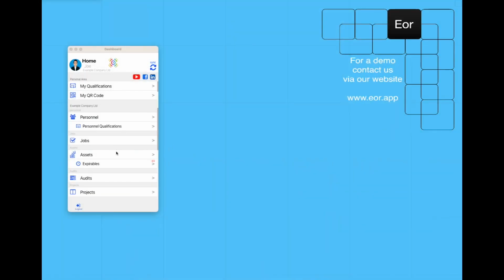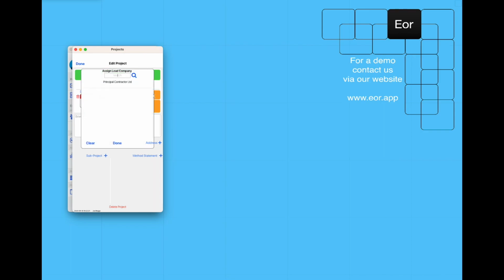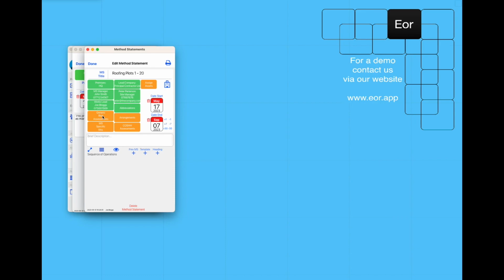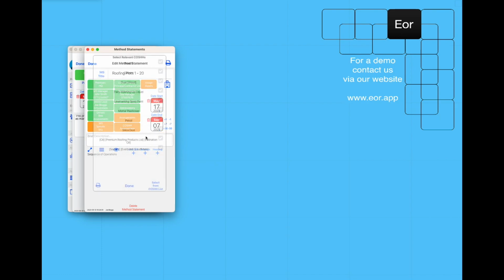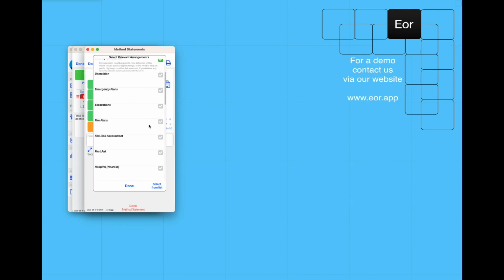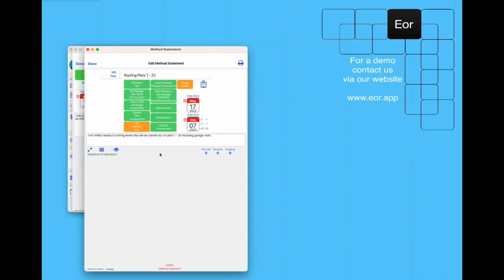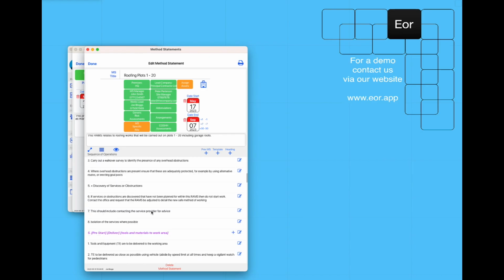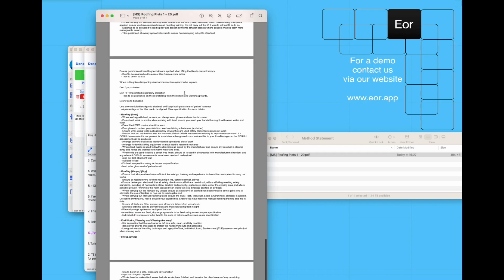How to produce a Roofing RAMS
This is a quick video to show you how a Roofing RAMS can be produced at speed within Eor® Software.